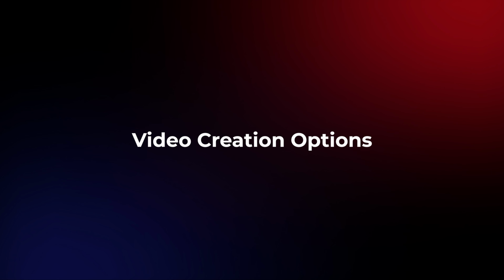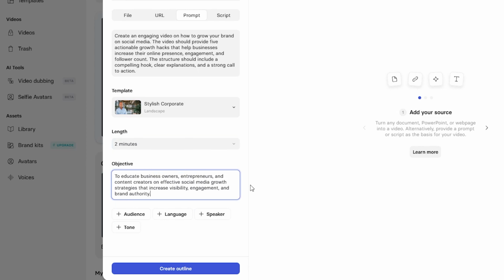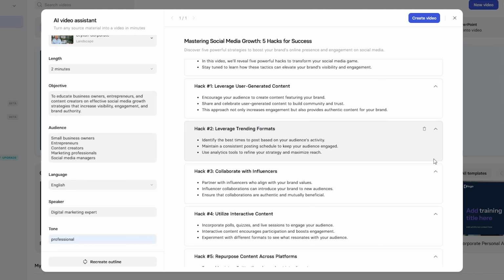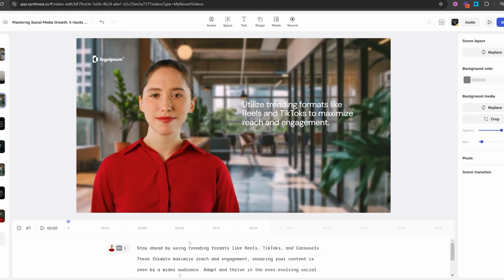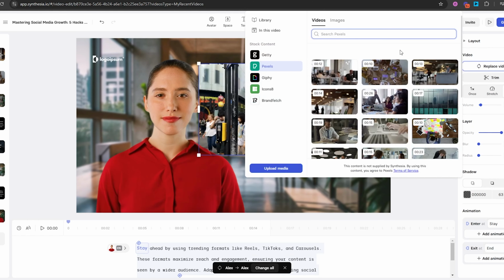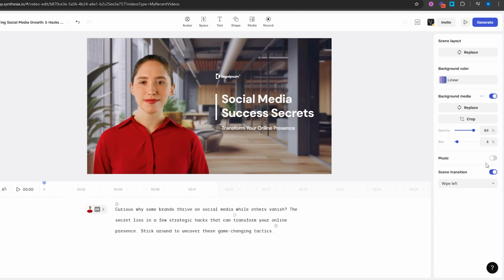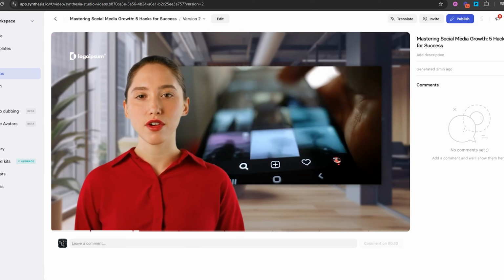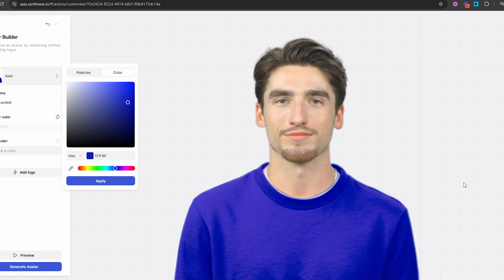Best AI Avatar Video Generator of 2025? | Synthesia AI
This is how to create professional AI videos with AI to advertise for your brands products or services.
For this tutorial, I’ll show you how to use the AI Video Assistant, my favorite feature, to turn an idea into a video.